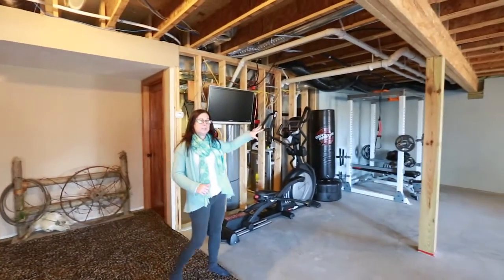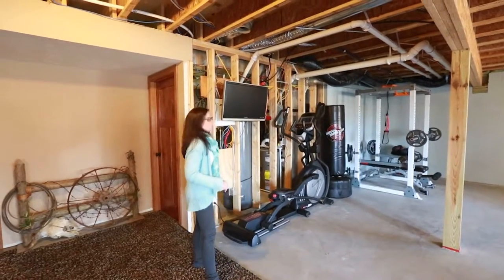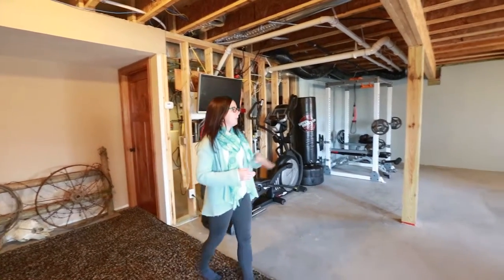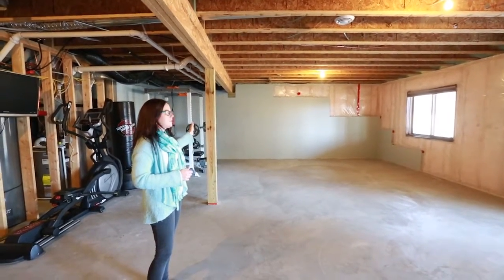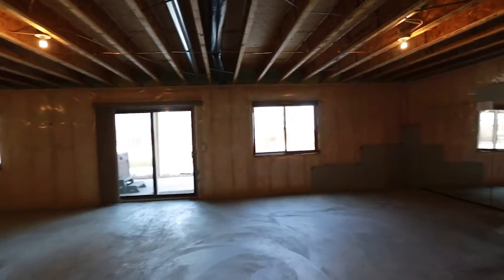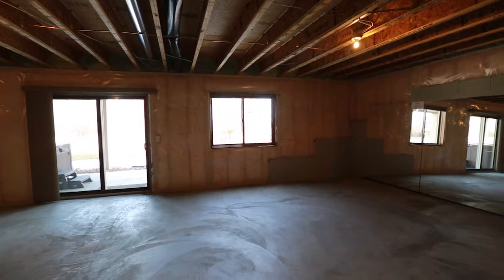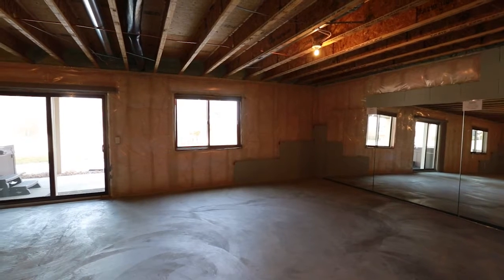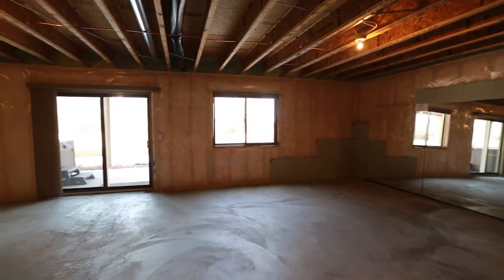Lower Level of 13953 Geneva Ave N, Hugo, MN 55038